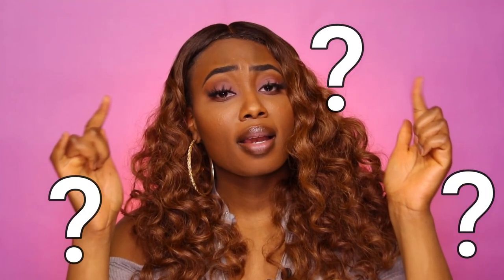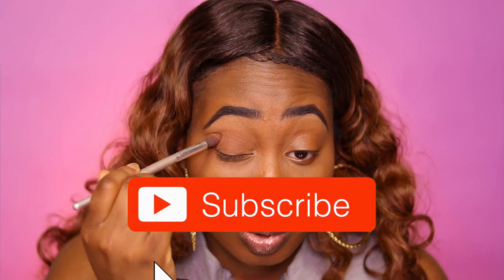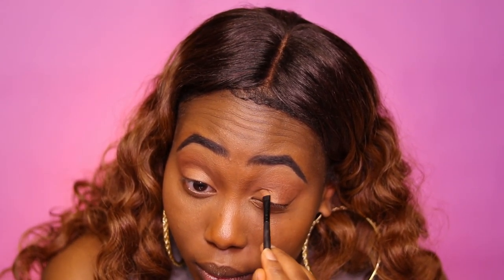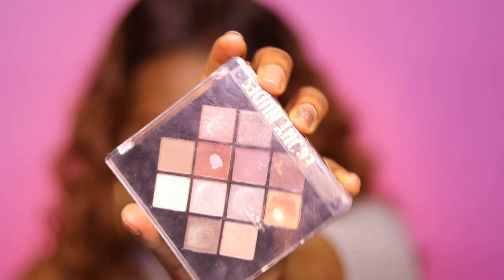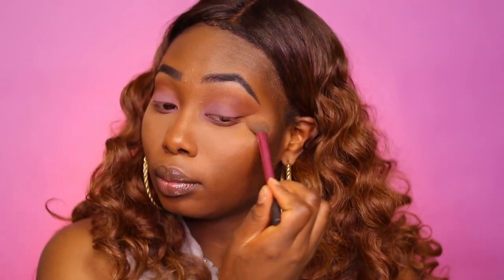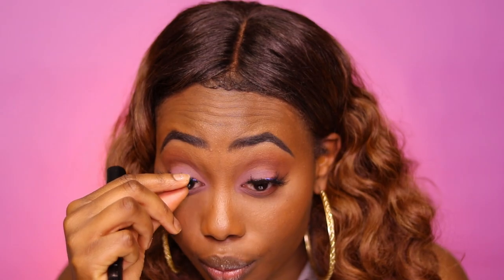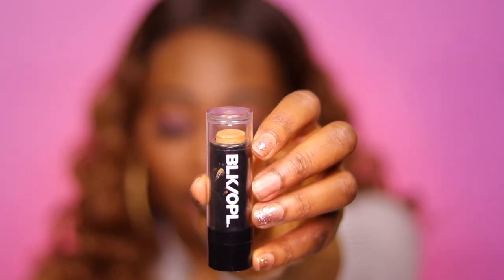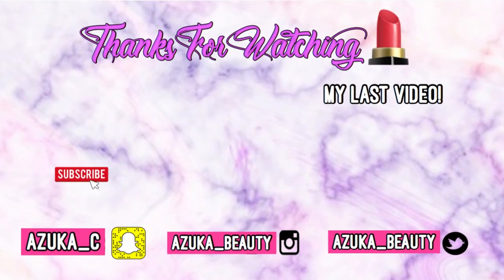DRUGSTORE| Soft Glam Makeup Tutorial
In this video I’ll be showing you all a super easy soft glam makeup tutorial. This video is especially for you all that want to try soft glam, but dont want to break the bank LOL Enjoy my loves!   STAY BEAUTIFUL QUEENS AND KINGS

Products Used:

1. Black Radiance: Ebony Nudes Eyeshadow pallet
2. Maybelline Fit me Powder: color: Dark
3.  Maybelline Fit me Powder: color: Medium
4. Black Opal Foundation Stick: color: Carob
5. Black Opal Highlighter Stick: color: Golden Lights
6. Rimmel  London Stay Glossy Lipgloss: color: Seduce Me
7. NYX Lip lingerie: color: Lipli
8.  Wet n Wild Coloricon Kohl Eyeliner: Color: Cocoa
9. Tarte Cosmetics Tarteist Liquid Eyeliner: color: Black
10. Lashes: Mikwi_beauty (amazon seller)